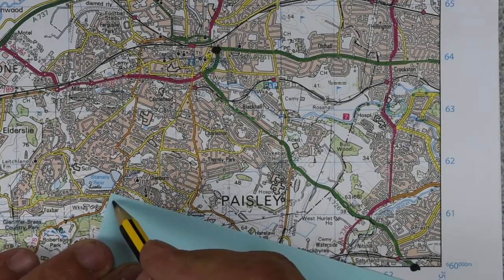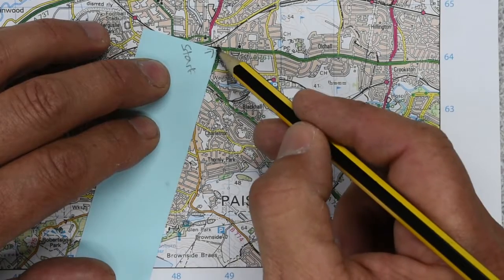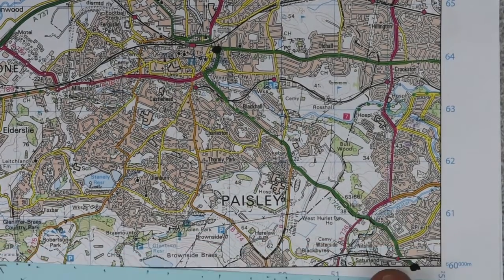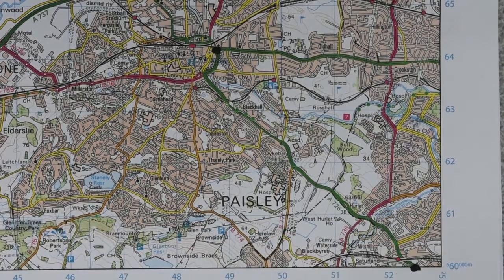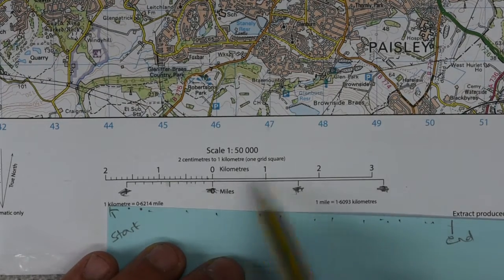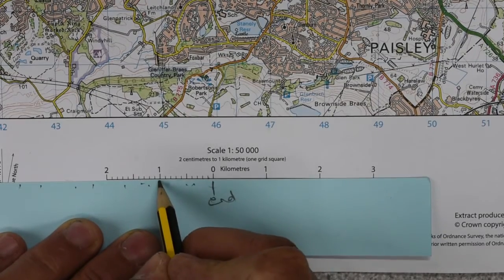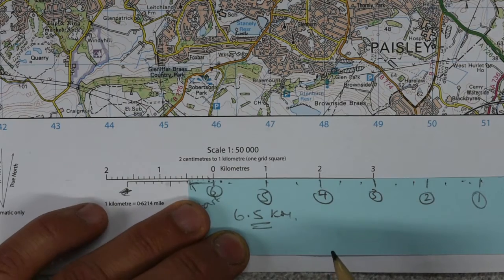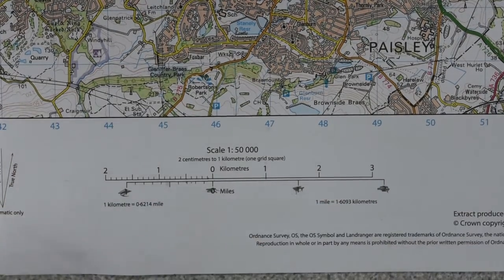Measuring distances on an OS map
This short film will teach you how to measure distances on an Ordnance Survey 1:50 000 map.